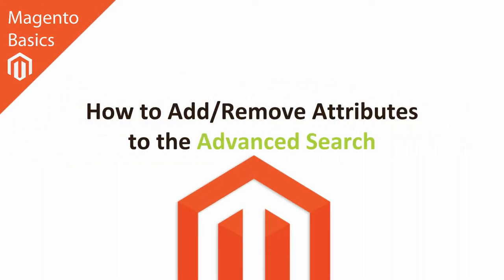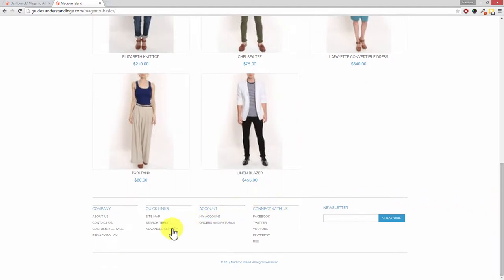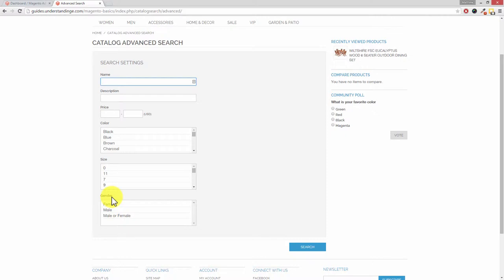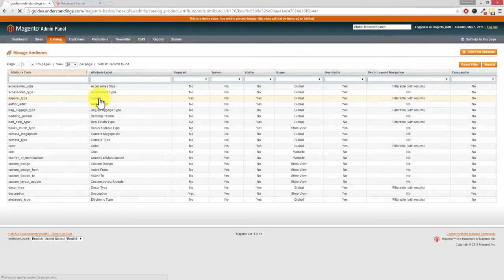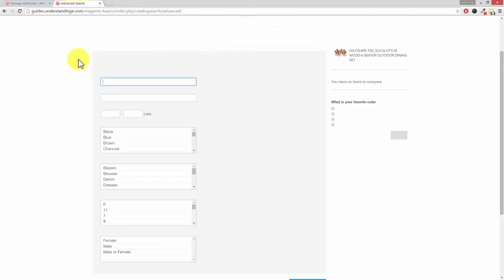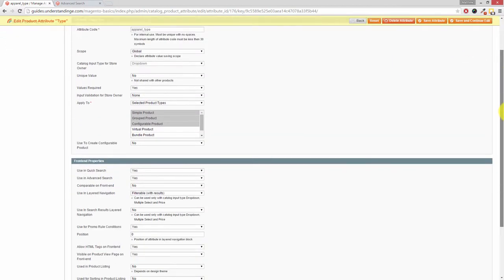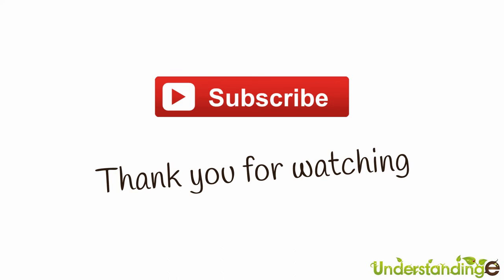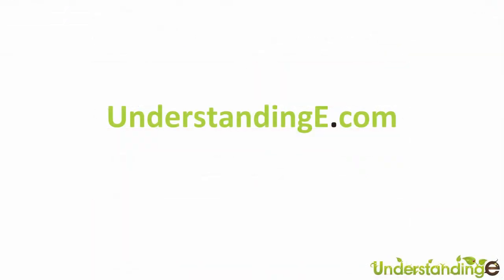How to Add/Remove Attributes to the Advanced Magento Search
Magento out-of-the-box comes with an “Advanced Search” feature, however, only the most basic of options are shown by default.

In this tutorial you will learn how to add any attribute to the advanced search page.

The Advance Search link maybe located in different places in your Magento website depending on the theme you are using.

If you want an attribute to show in the Advanced Search just do a search followed by the attribute code or label and click on the attribute you desire to include in the Advanced Search.

To remove an attribute is just the same as adding but in reverse.

Matt & Dave